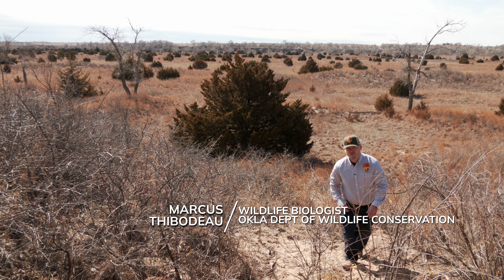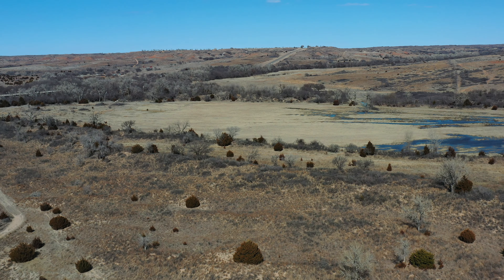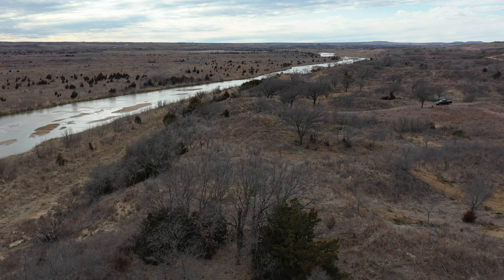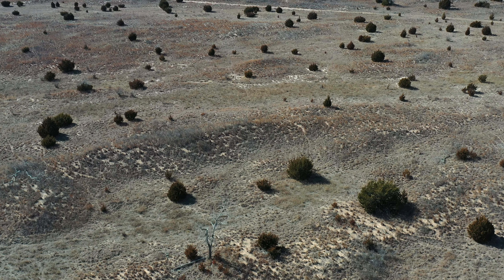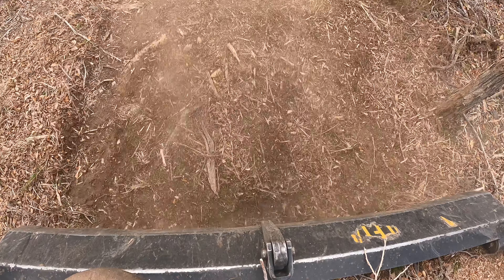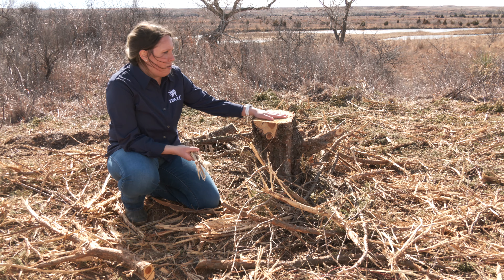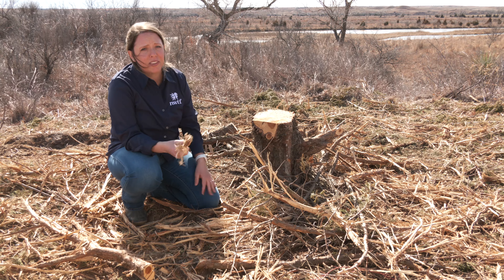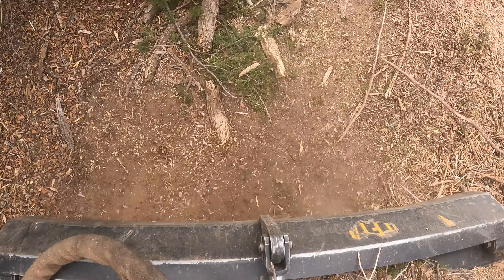Waterways for Wildlife (Packsaddle WMA)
Packsaddle WMA in western Oklahoma has some of the best turkey hunting on public land in the United States.  In order to keep the habitat conducive of wild turkey frequent controlled burns and mastication of eastern red cedar and other woody plants need to take place. Thanks to members of NWTF and hunters the area biologists is able to mitigate habitat loss through projects like Waterways for Wildlife.